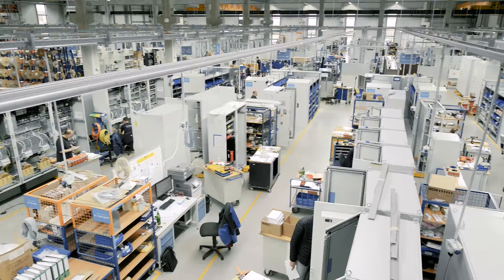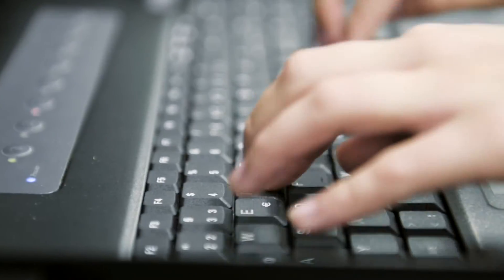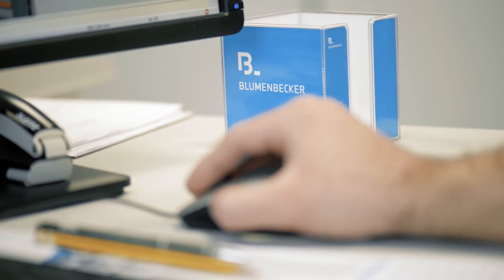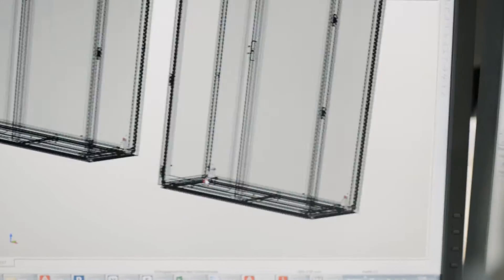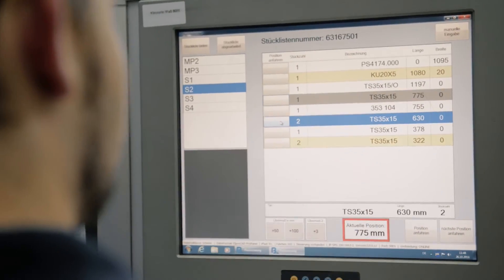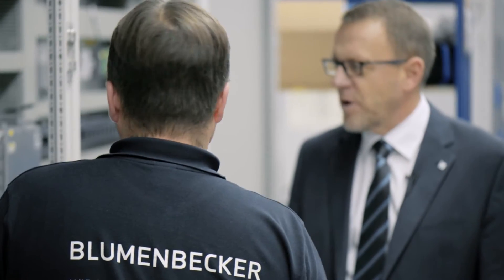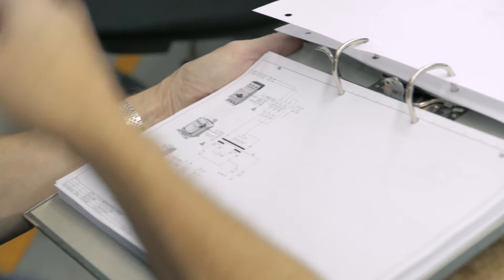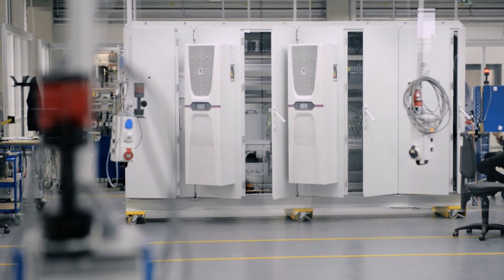Blumenbecker - Consistent data in switchgear construction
Blumenbecker is a one-stop shop for all automation services: from consulting, development, design and software development to switchgear production, electrical installation and commissioning.  In times of industry 4.0, data is the basis for all processes. To protect the data, Blumenbecker operates two mirrored data centers. This means that all the data required for operation is doubled. Discover efficient engineering